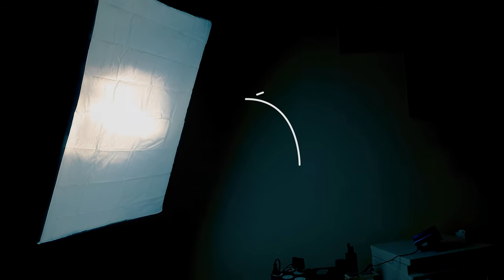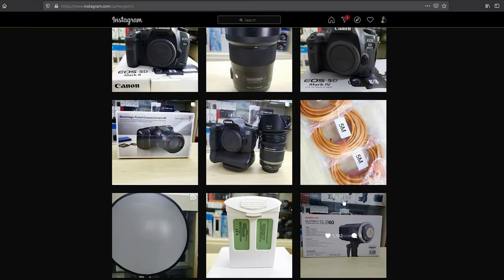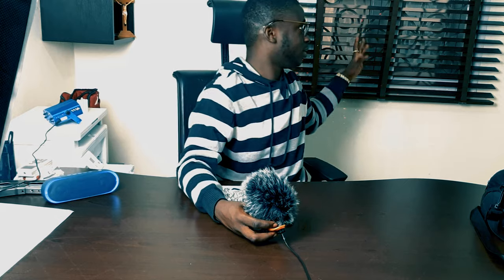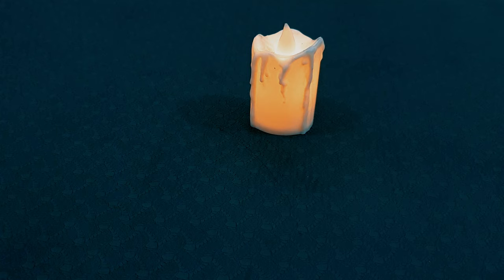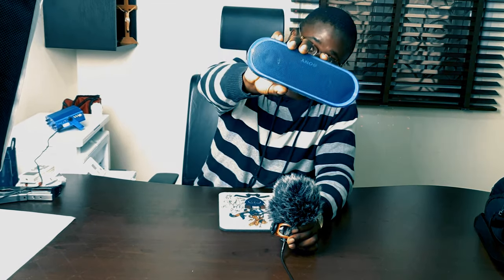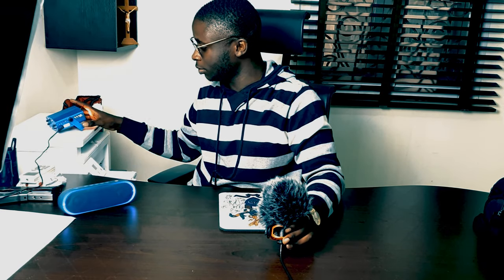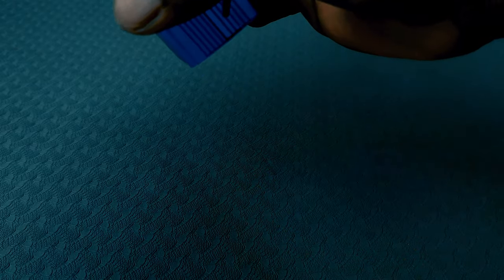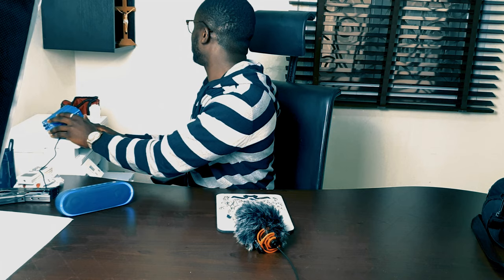LIGHT UP YOUR VIDEOS !!! (4K)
Simple Adivce on how to light UP your videos, you'd be suprised how easy it is and how it is not dependant on the type of Camera but on the way you lit your setup.